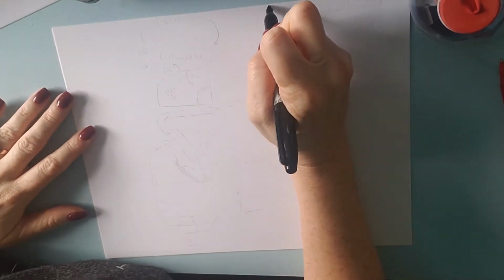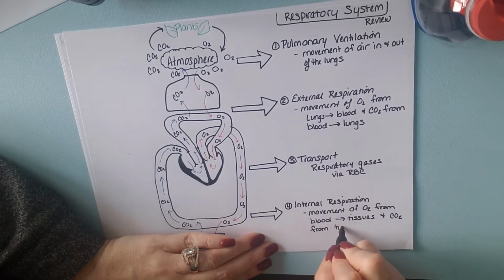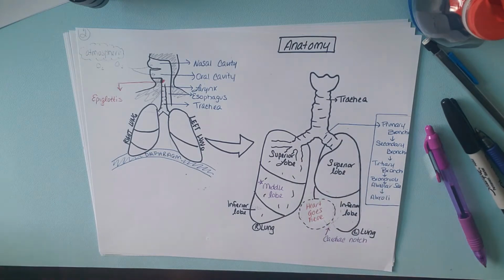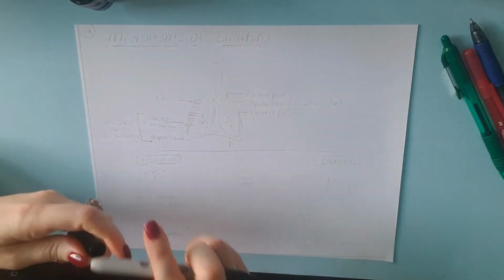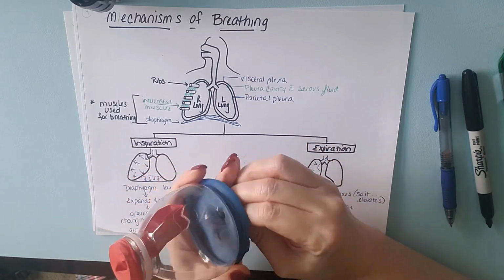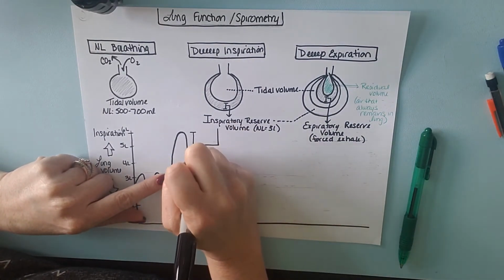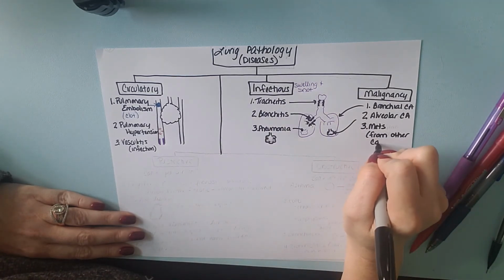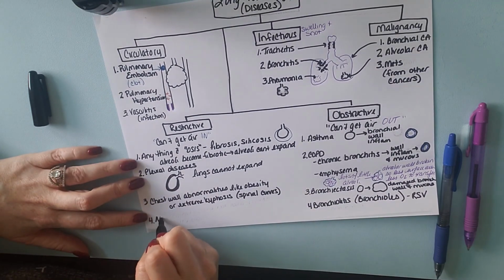Lab 6 Lecture Notes